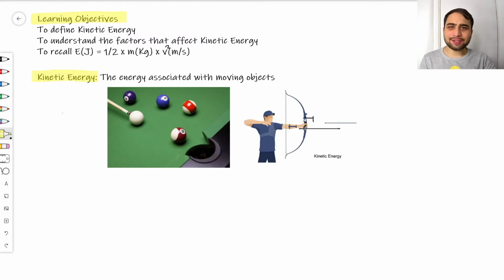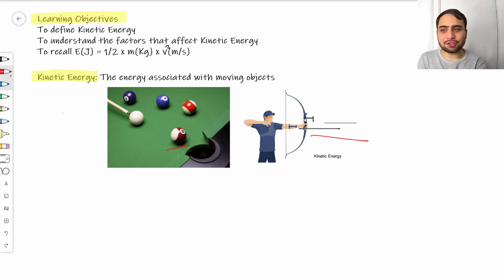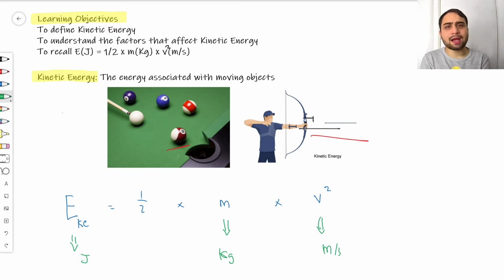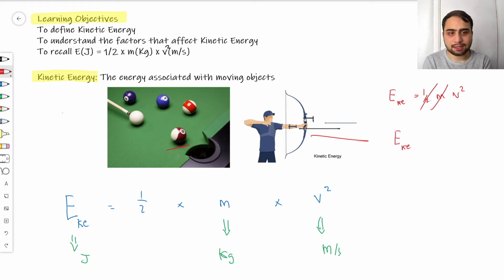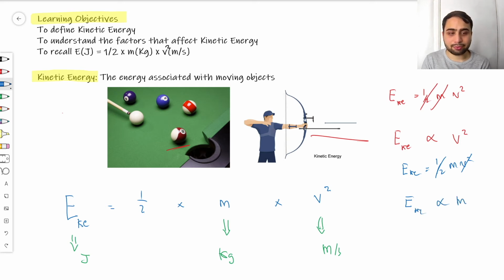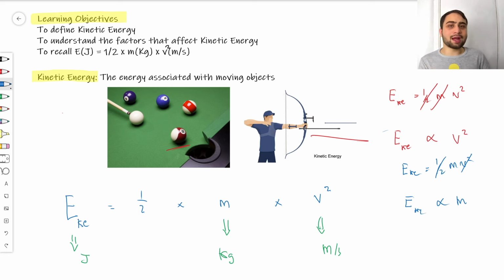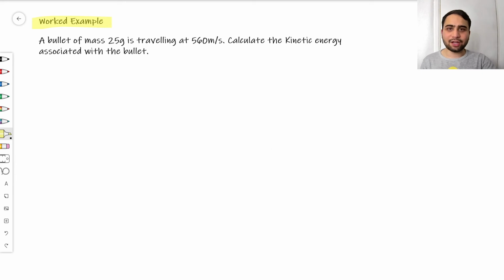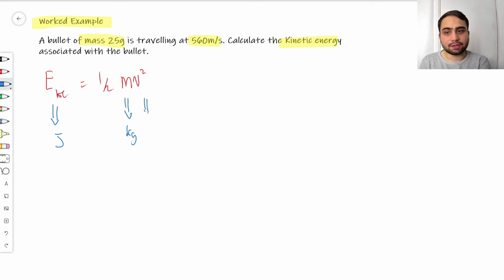Kinetic Energy: Energy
Learning objective 0:06
Kinetic Energy 0:27
Worked Example 4:04